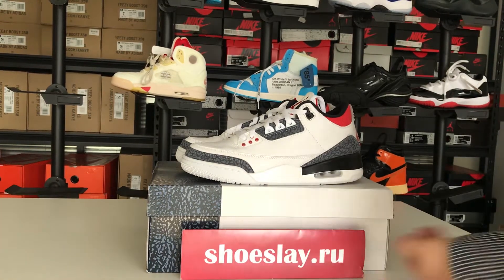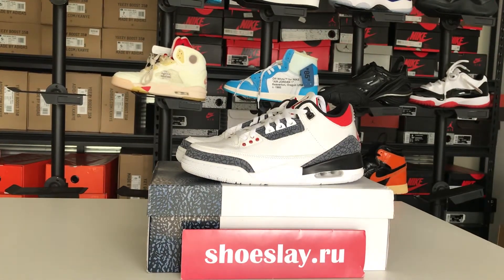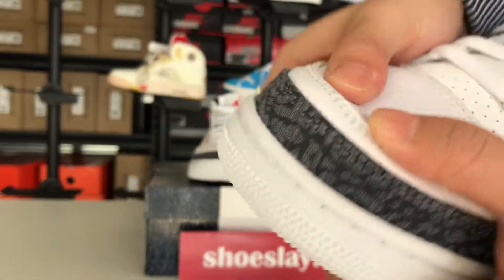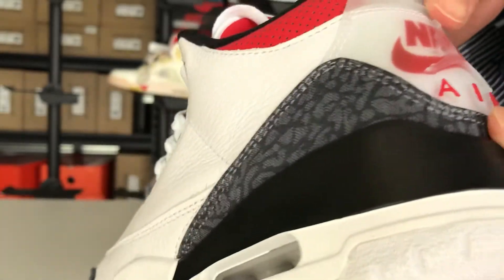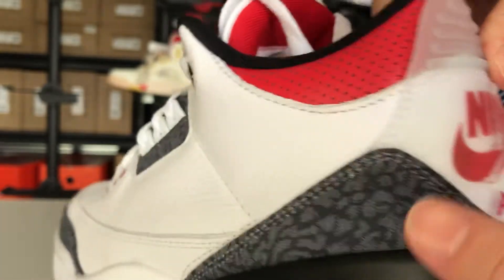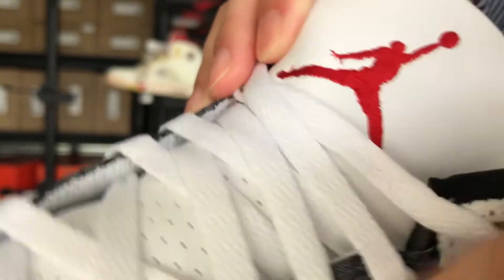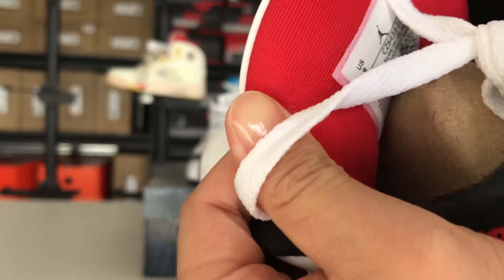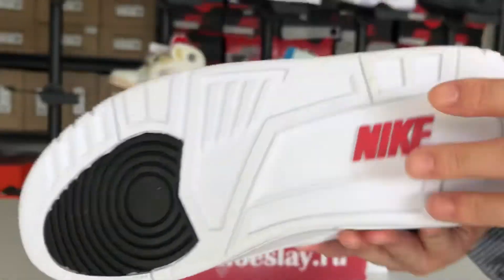Khaki24 Air Jordan 3 AJ3 CZ6431-100 👉🏻Web：shoeslay.ru